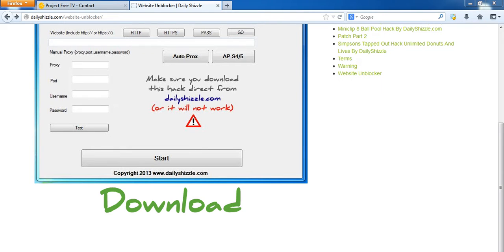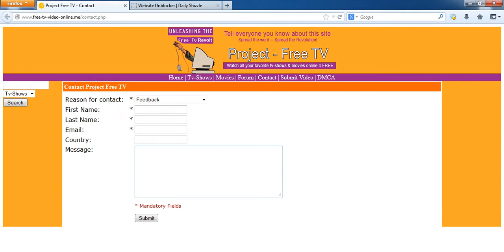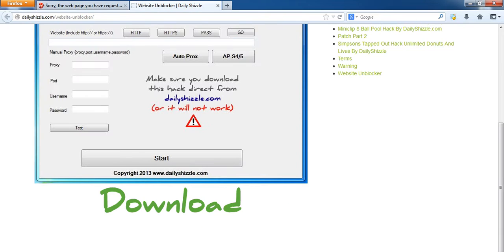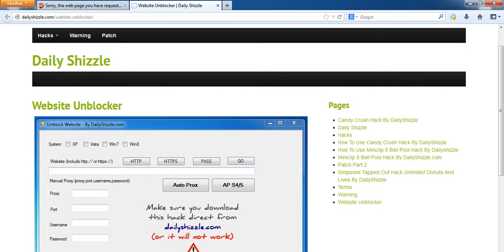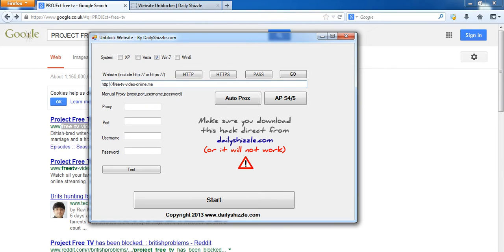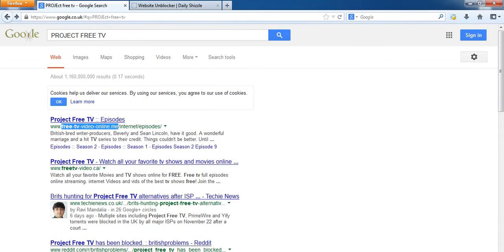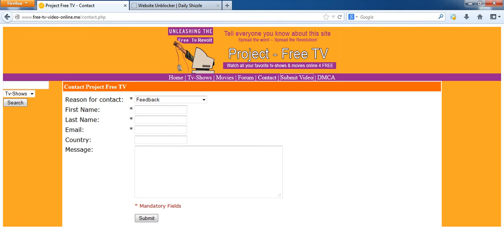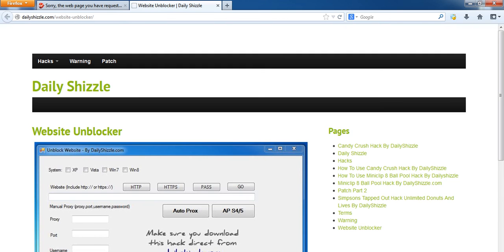Easy Way To Unblock Project Free TV Using Auto Proxies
How to unlock project free tv using fast proxy works in the UK and any other country